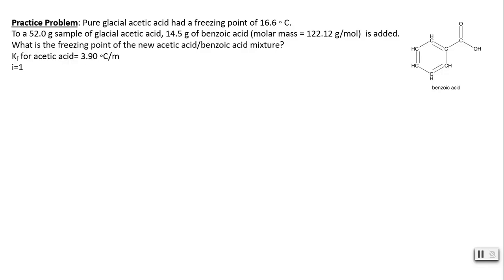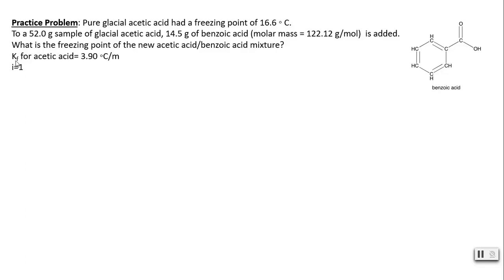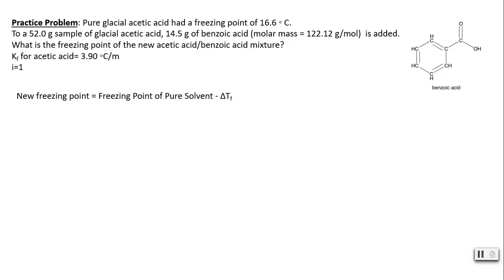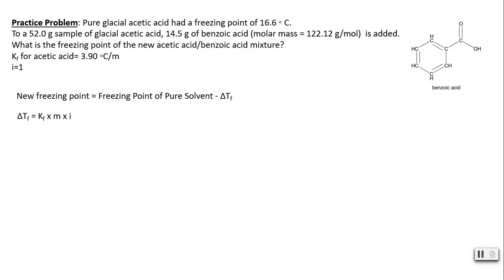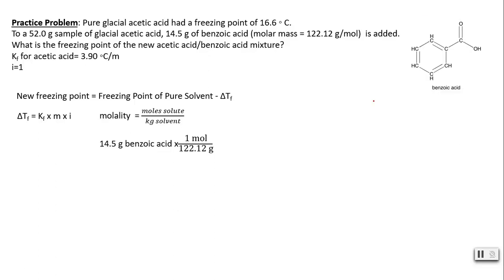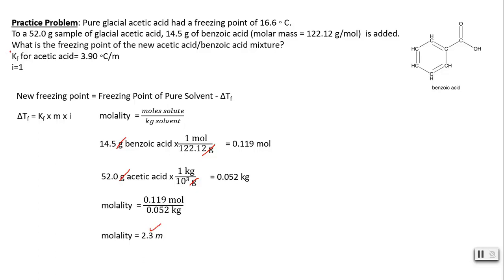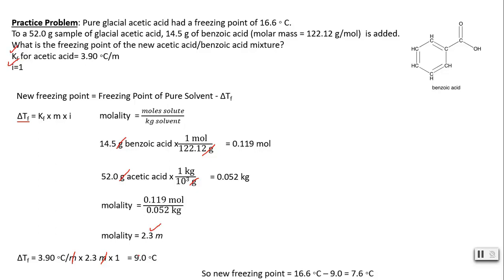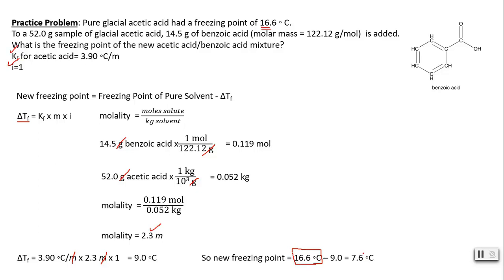Last lecture for CH 13! Practice Problem on FPD